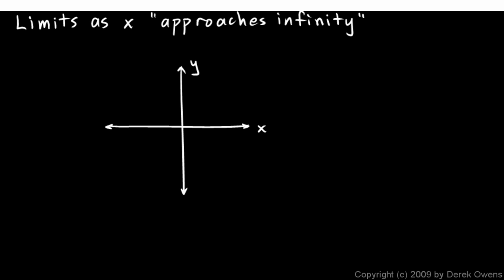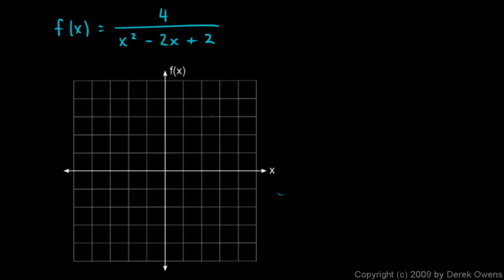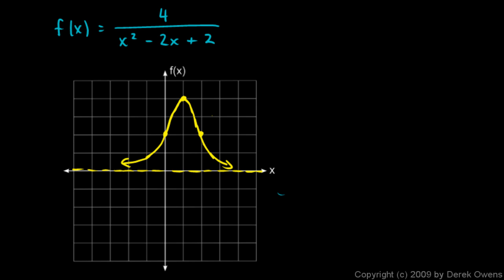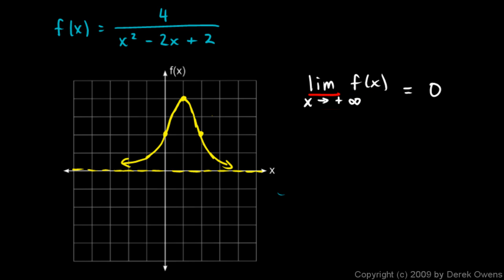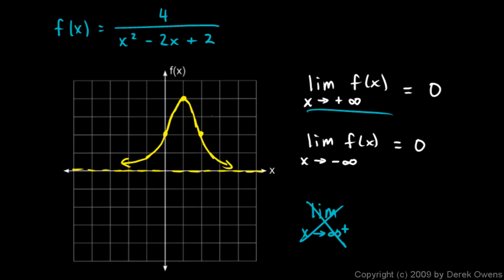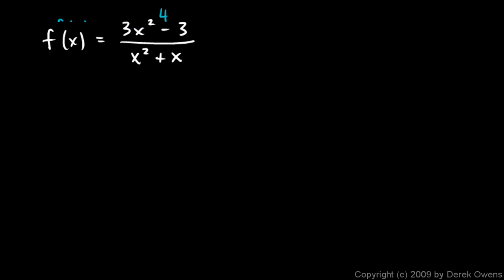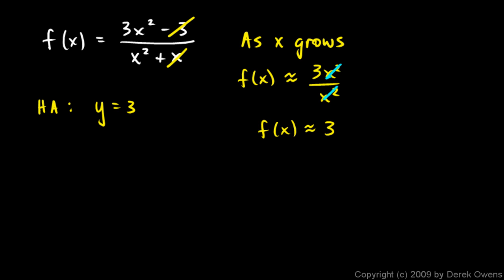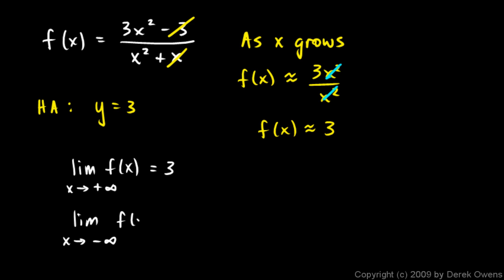Calculus 2.2i - Limits as x Approaches Infinity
Using limit notation to describe horizontal asymptotes and end behavior of functions.